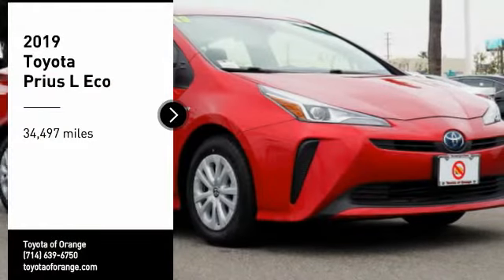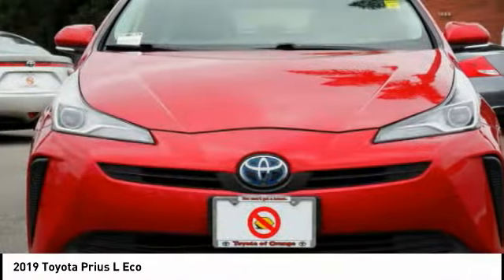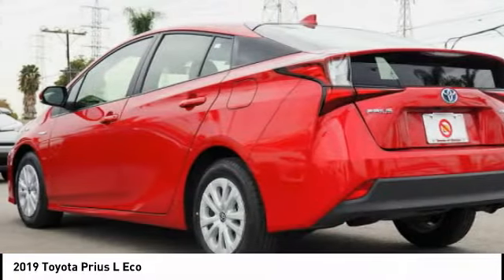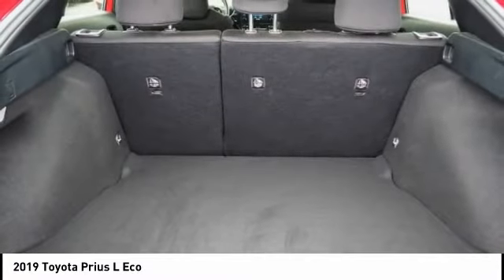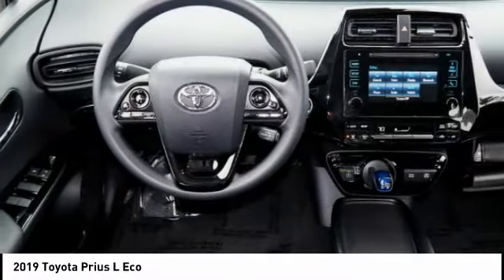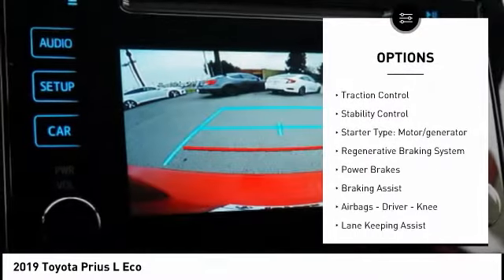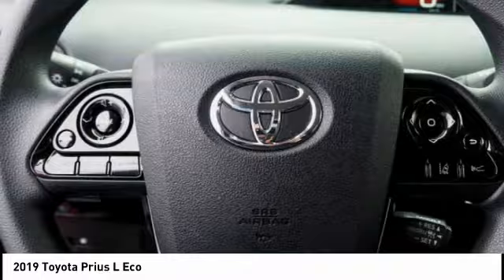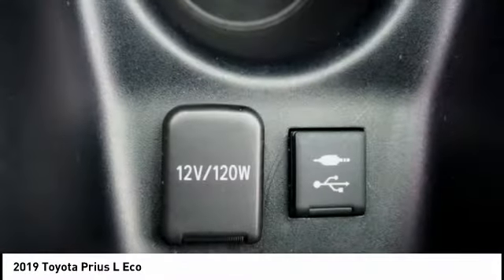2019 Toyota Prius Orange CA U30135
2019 Toyota Prius L Eco

Toyota of Orange
1400 North Tustin Ave.

You'll love this 2019 Toyota Prius. This is a vehicle you'll want to take home. Call and get in touch with Toyota of Orange directly, and be the first to open the vehicle door today!